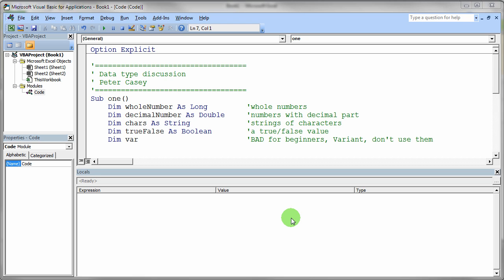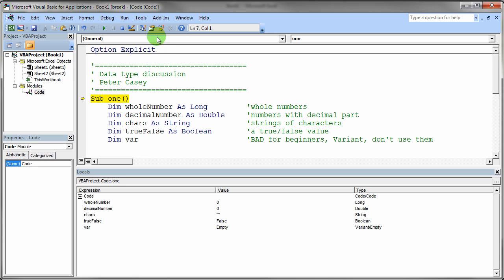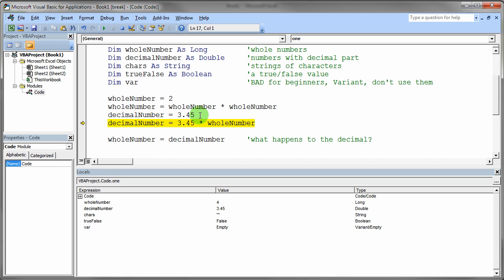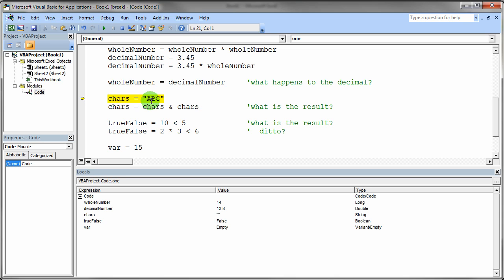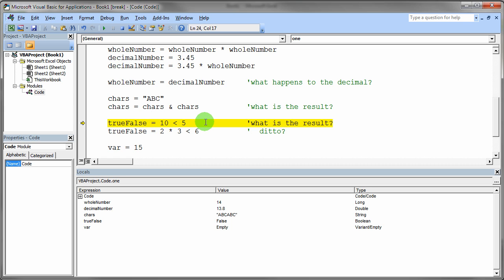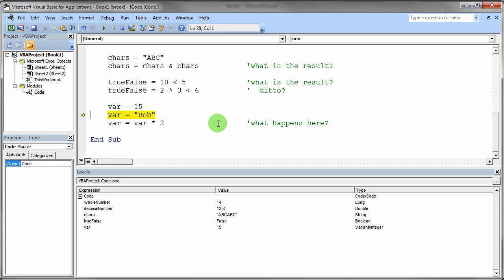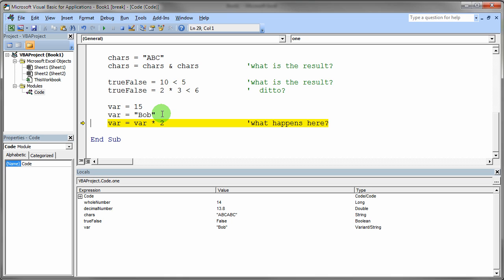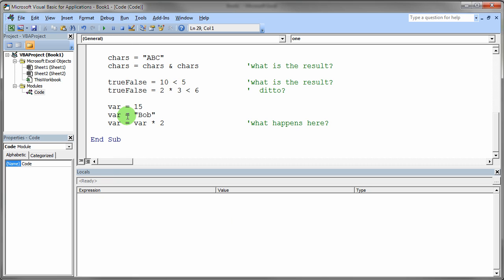Data Types in VBA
Introduction to basic data types in VBA